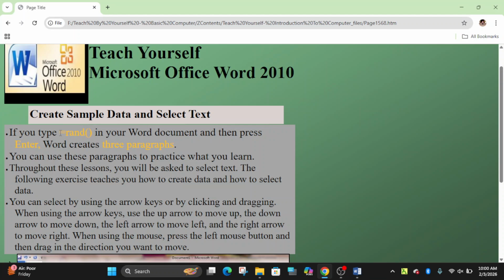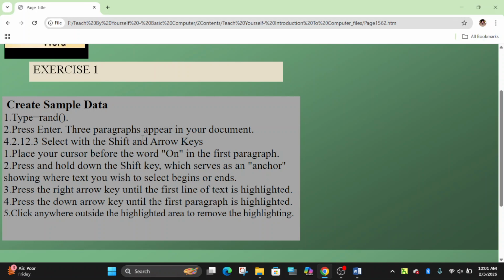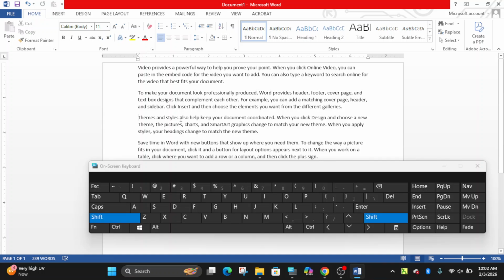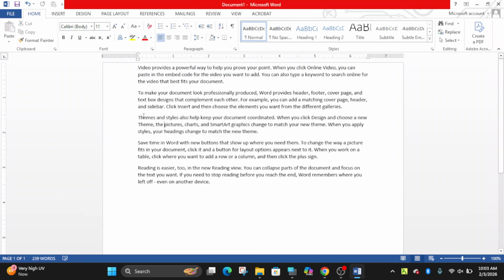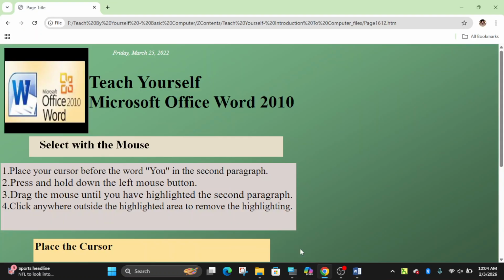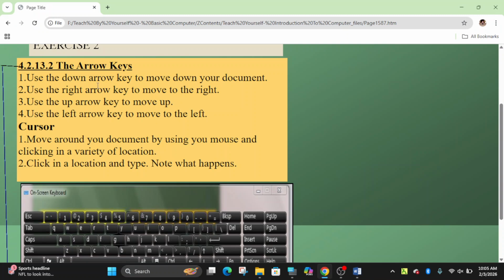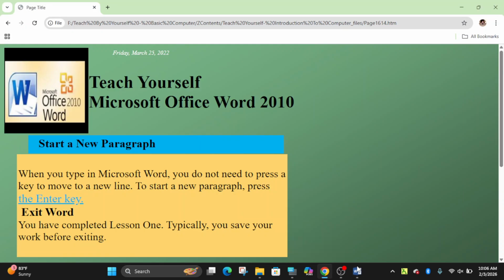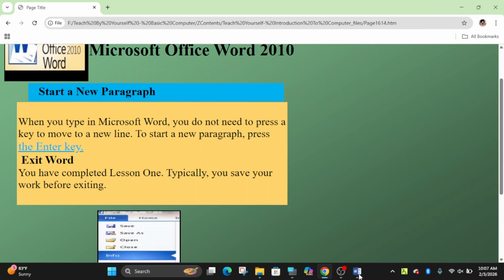Selection Text Using Keyboard and Mouse in Microsoft Word Document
How to Select Text Using Keyboard and Mouse in Microsoft Word Document